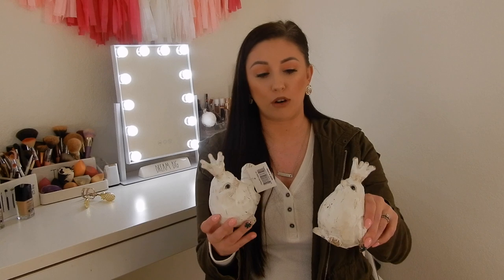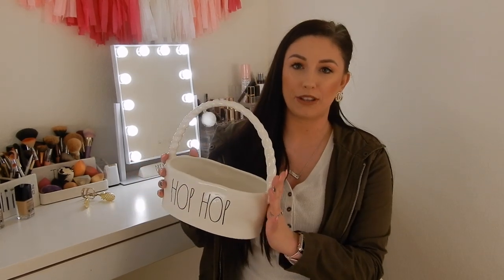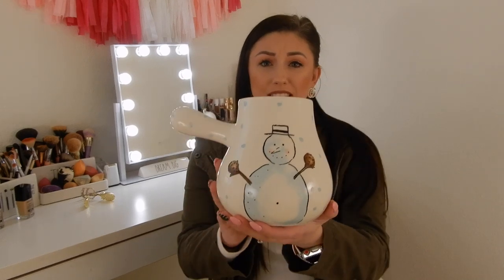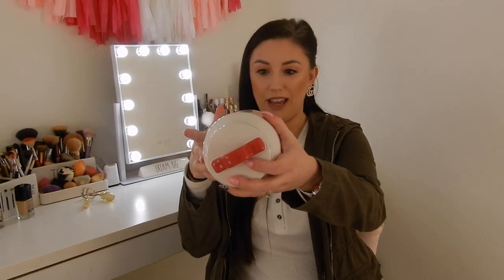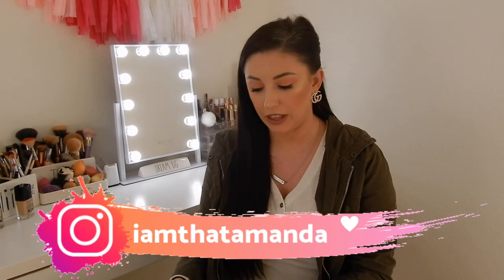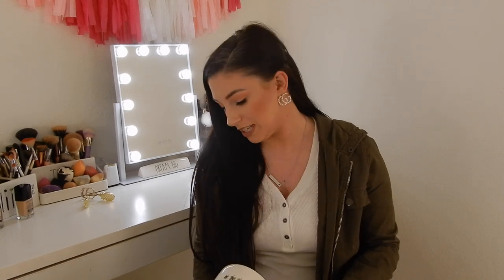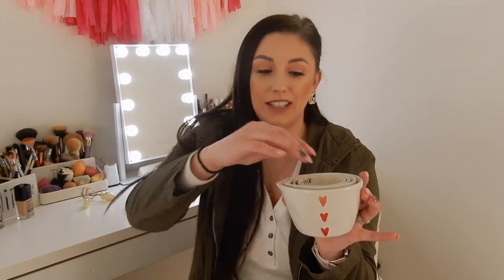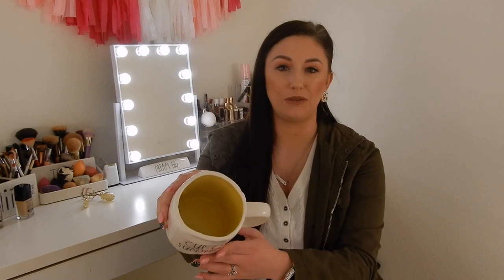Huge Rae Dunn Haul! | Valentines, St Patricks & Easter!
OPEN ME

"RECENT AMAZON PURCHASES I LOVE"

Camera Used:
Nikon Coolpix A900